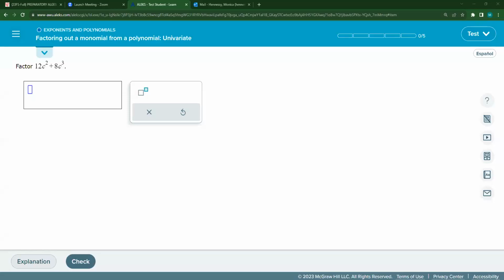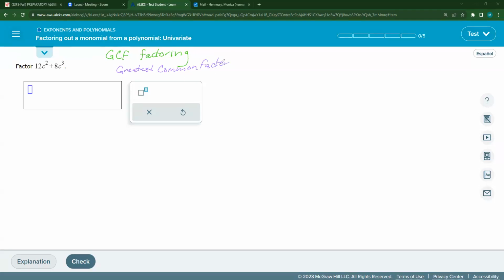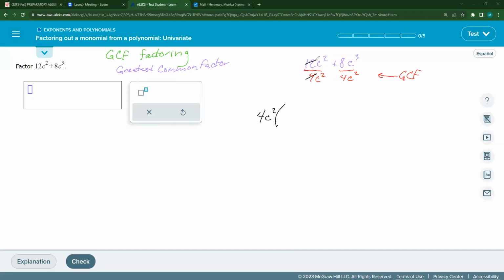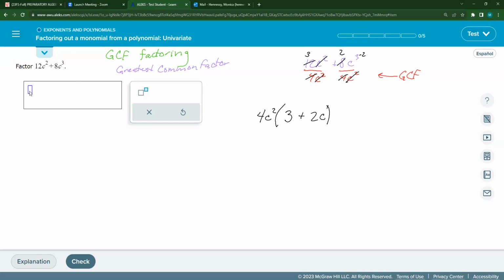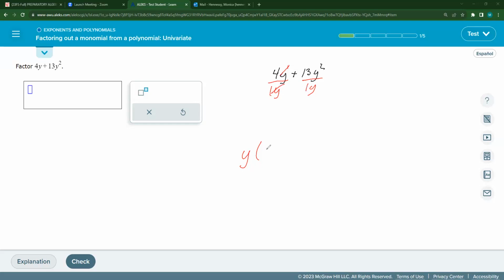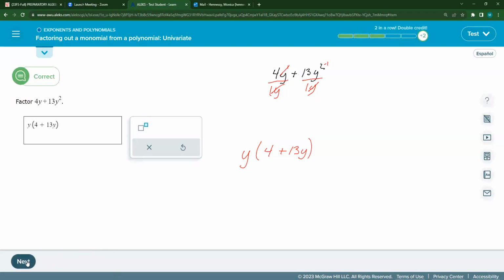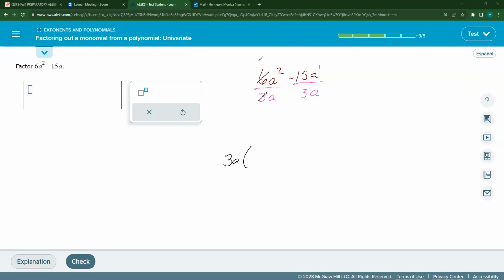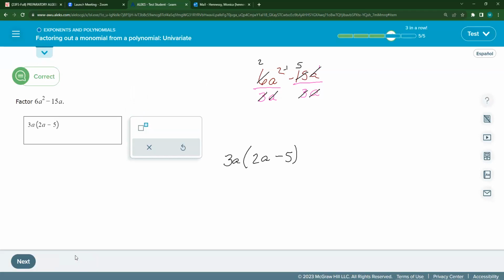Factoring out a monomial from a polynomial univariate